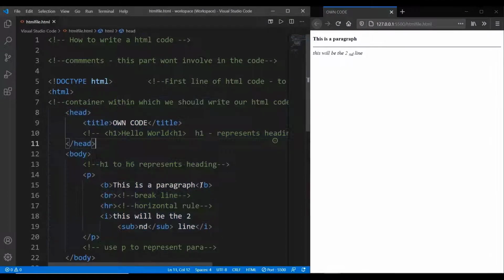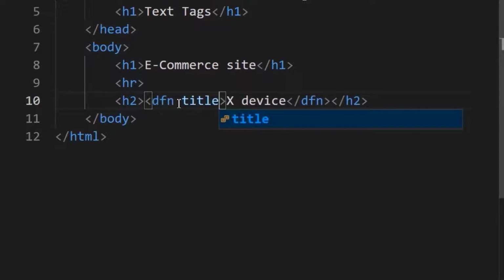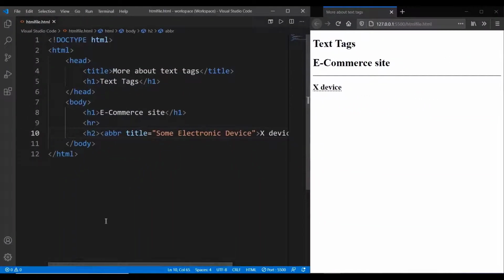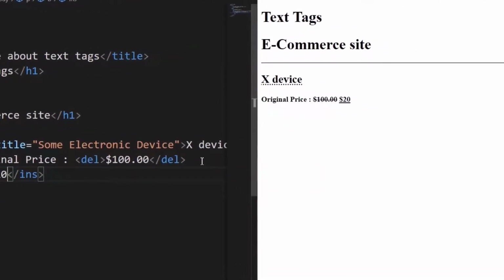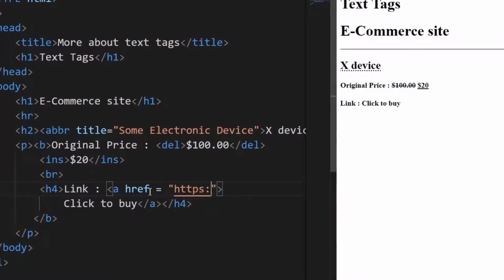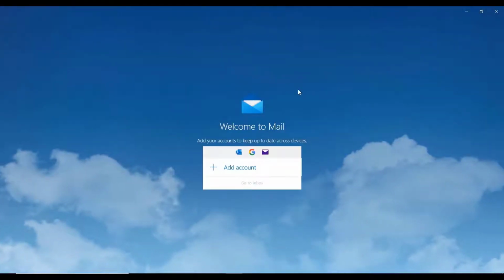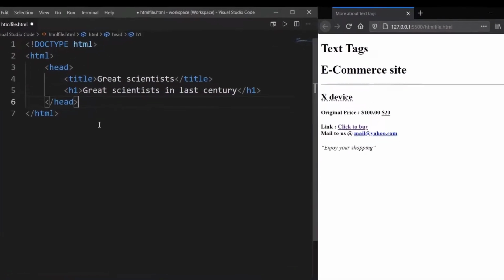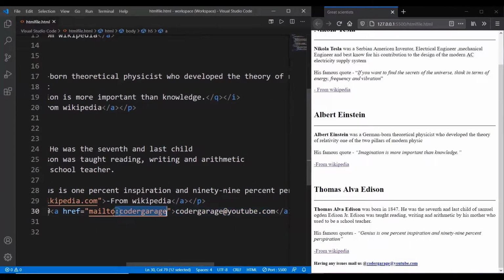More about text tags in HTML5 - HTML tutorial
html # html5 # html5_tutorial # html5_tutorial_for_beginners
Hey Guys, In our previous video, we have discussed the basic text tags in HTML5, and in this video, we have discussed the text tags at some advanced levels. Hope you liked it.

Topics:
             - Anchor tag
             - Quote tag
           - Abbrevation tag
           - Definition tag
           - Insert tag and delete tag